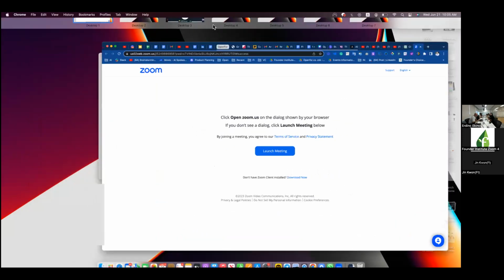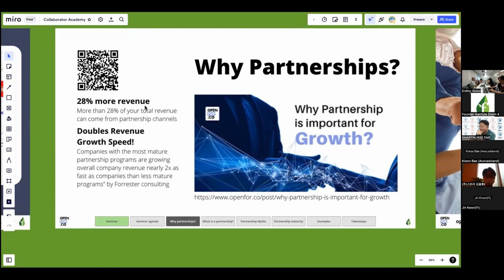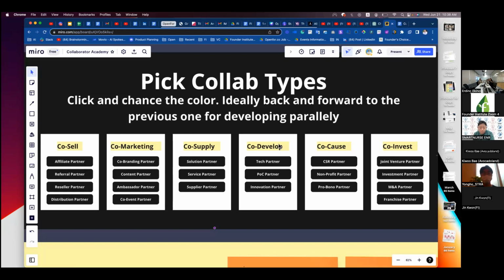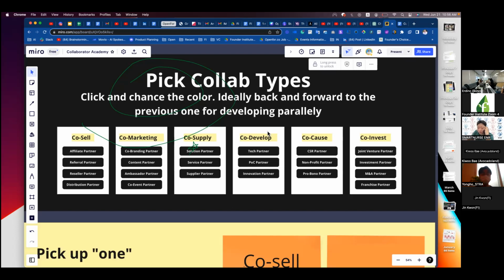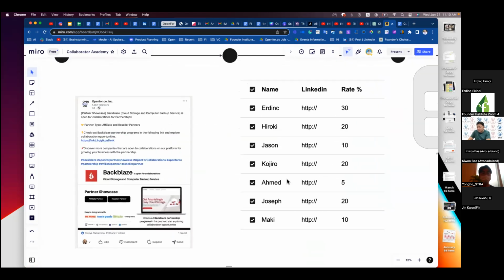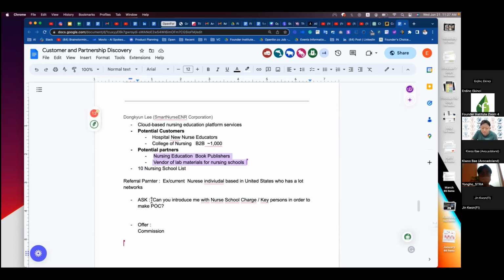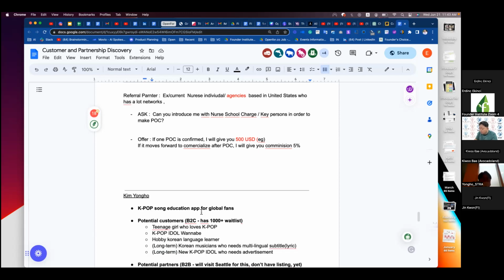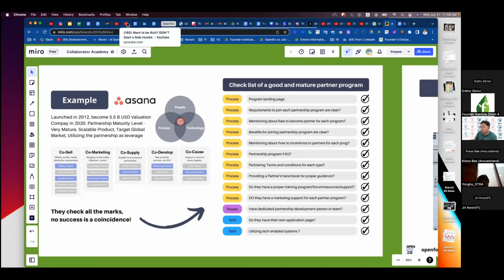FI Korea 2023 -3rd Weekly Workshop (Pontential Customer and Parntership reach out strategy)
FI Korea 2023 -3rd Weekly Workshop (Pontential Customer and Parntership reach out strategy) was held on June 21, 2023